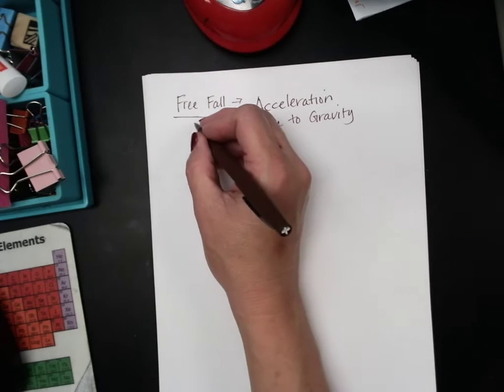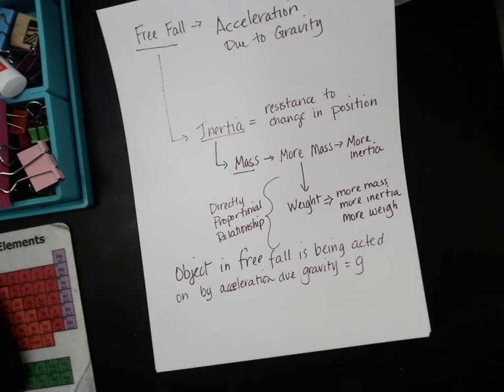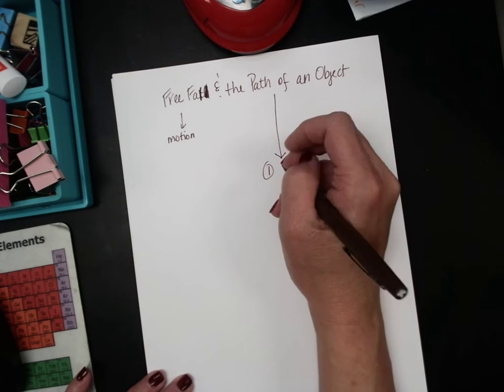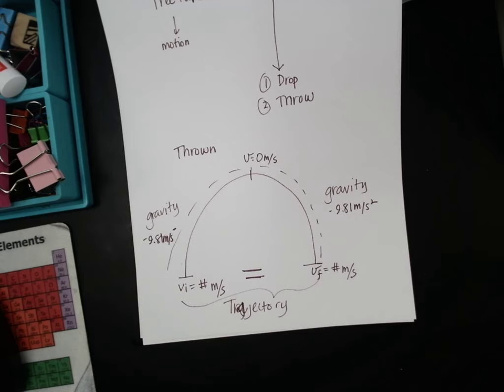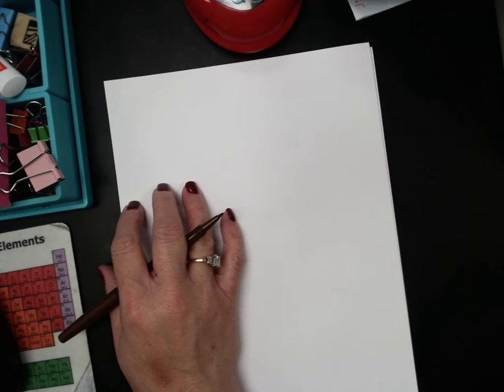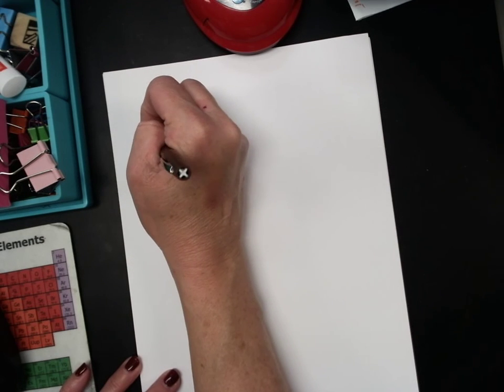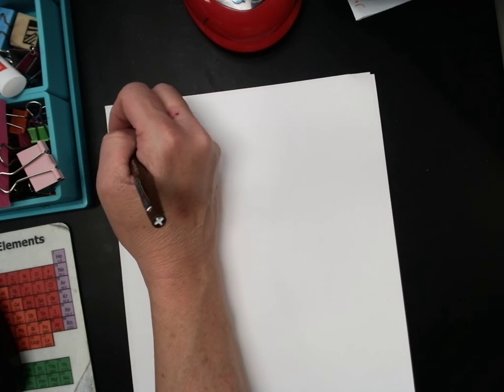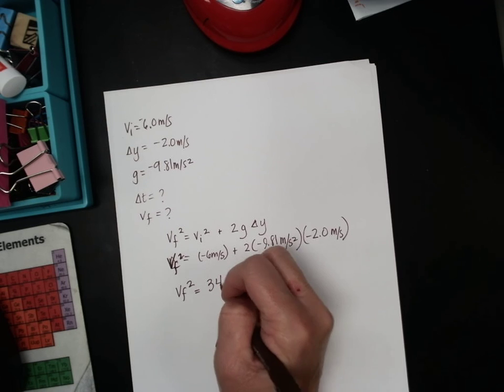Free Fall 1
Video Introduction to Free Fall.